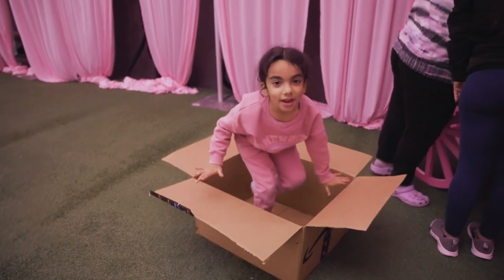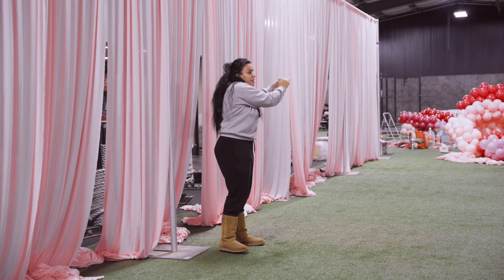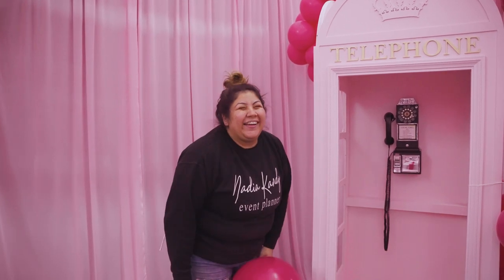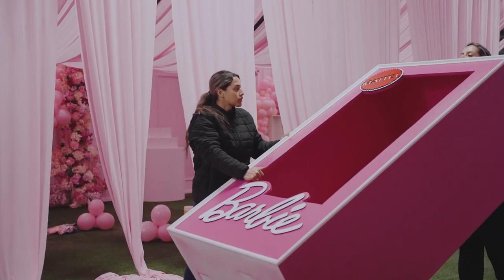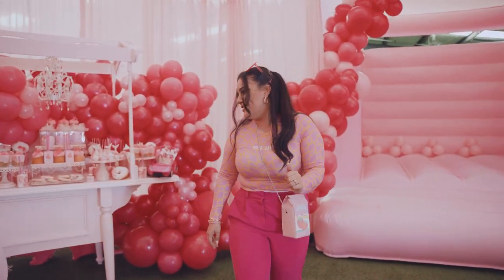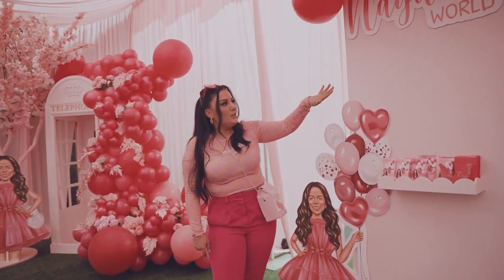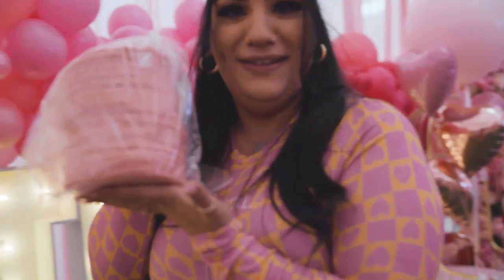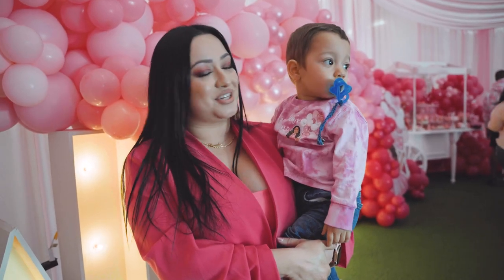NAYDINA'S PINK WORLD: 6 year old Pink Birthday Party Set Up & Vlog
I am so excited to share this with you all! This is my youngest daughter, Naydina's, 6th birthday and as an event planner I wanted to show her my love and go BIG!! The theme was PINK WORLD and it came out absolutely amazing!!

Shout out and THANK YOU to my entire team and everyone who came to celebrate! It could have not happened without you all!!